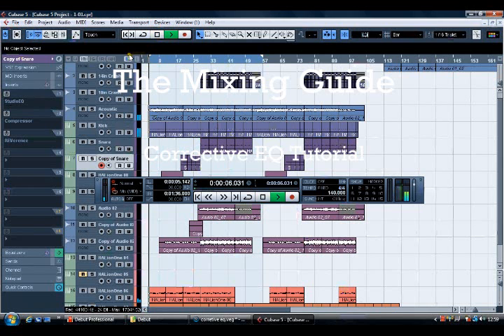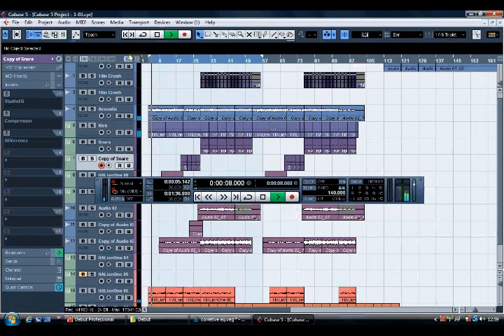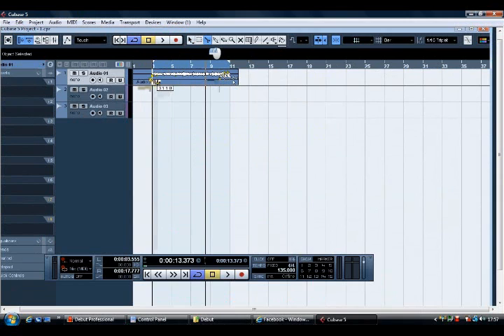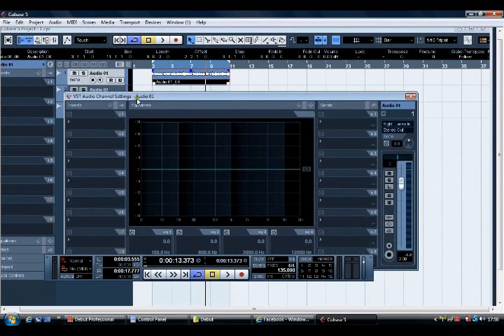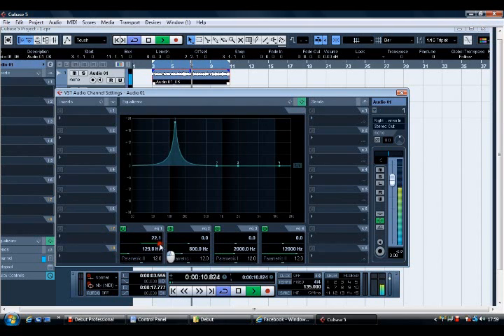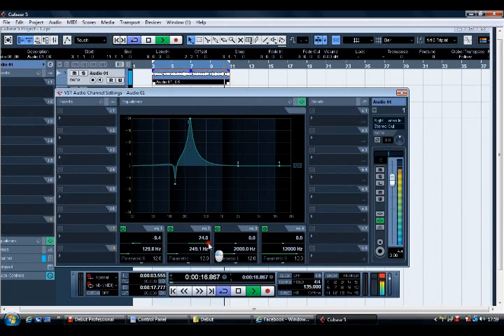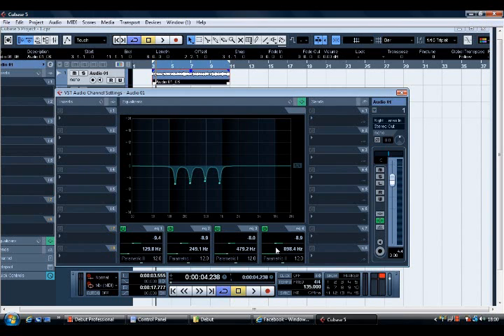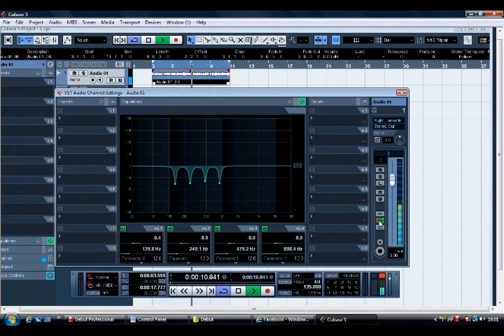TheMixingGuide Tutorial: Corrective EQ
A tutorial provided by The Mixing Guide to show the effects of corrective EQ